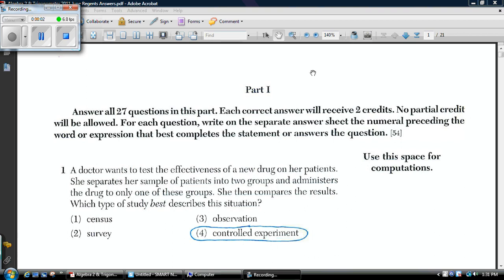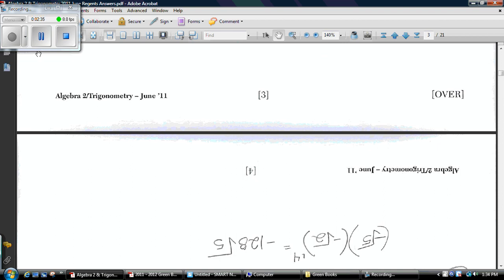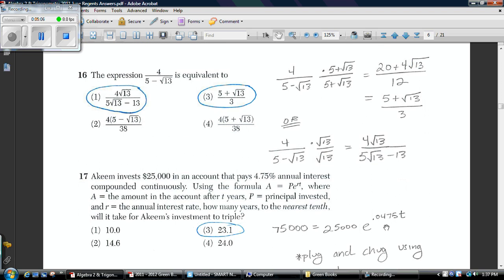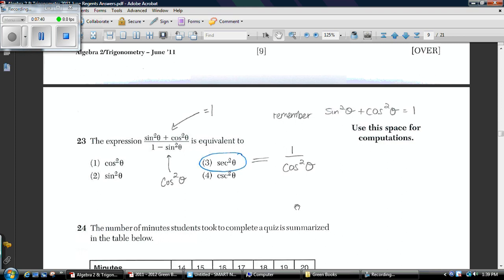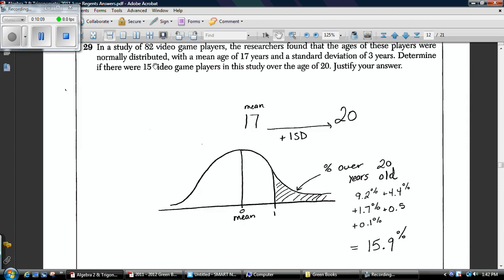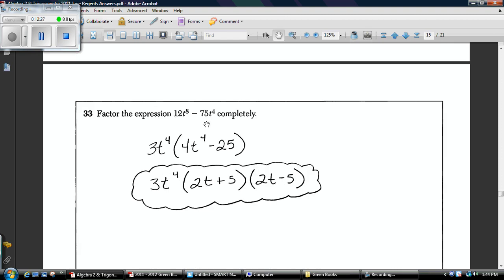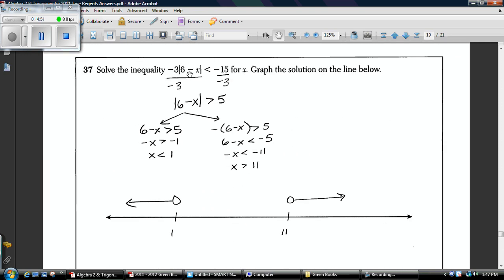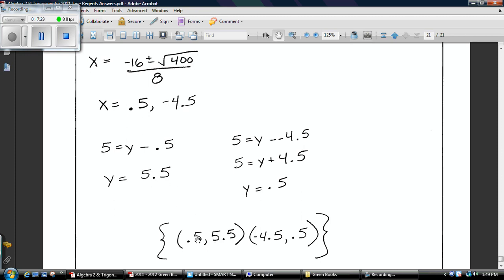Algebra 2 & Trigonometry 2011 June Regents Answers